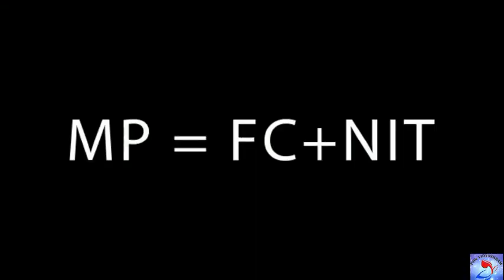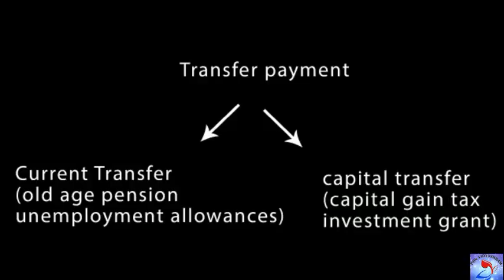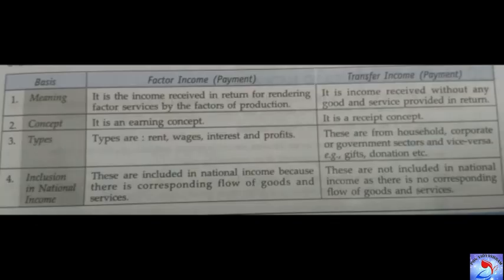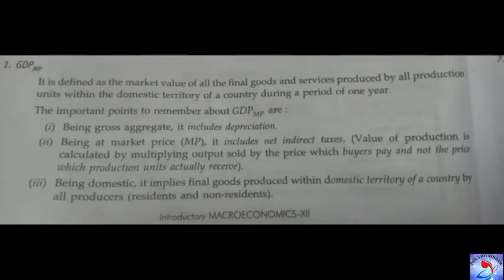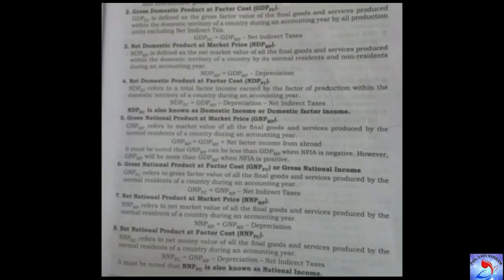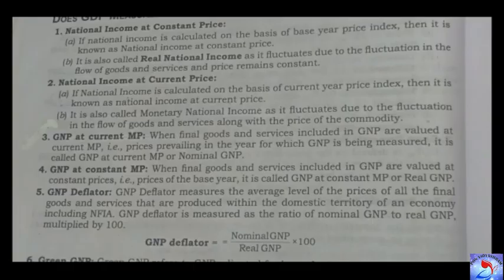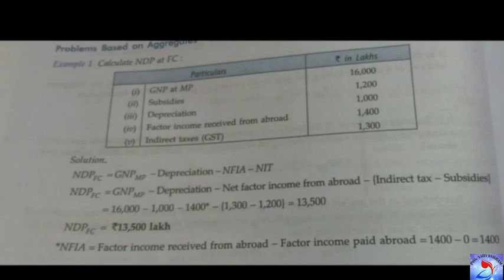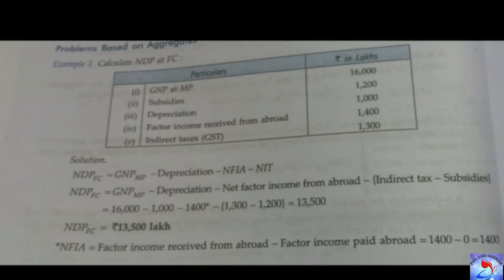XII ECONOMICS_10042020